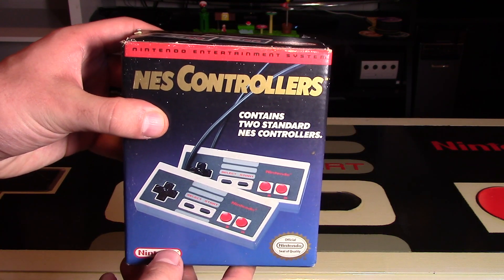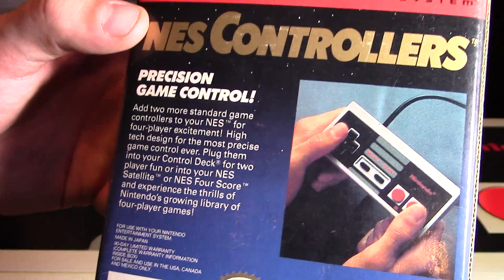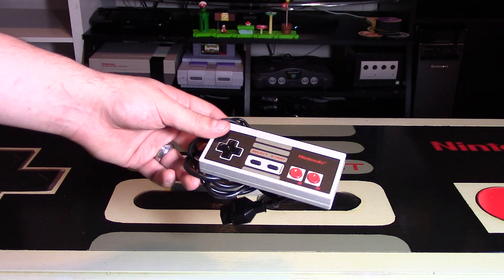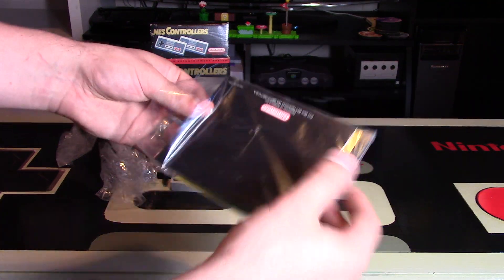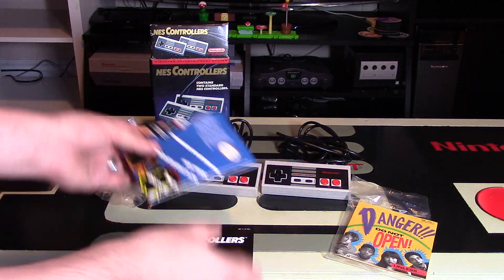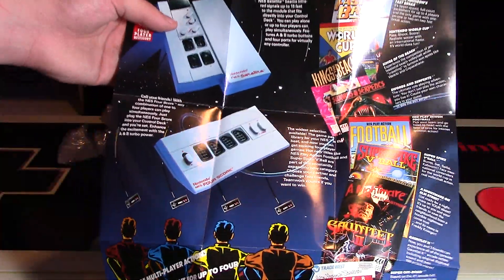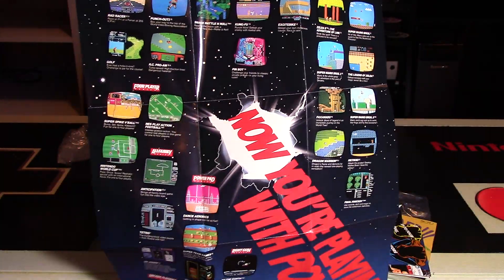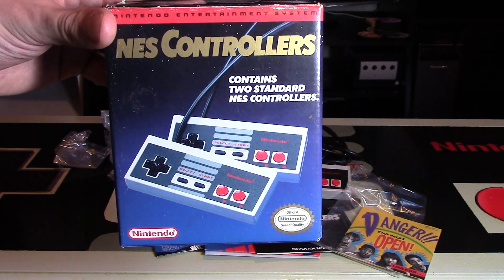NES Controllers Unboxing - Precise, Retro Control! | Nintendo Collecting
I have finally added boxed NES controllers to my collection. This pair of controllers usually sells on Ebay for roughly $80 and up - be sure to get it with the instructions and inserts whenever possible. The posters bring back a case of nostalgia (Now You're Playing with Power!) and the instructions provide precautions (do not yank the controller out of the console by the cords!). Come take a trip down memory lane as I unbox this controller set.

What are your thoughts on this retro Nintendo controller? What is your favourite controller of all time?